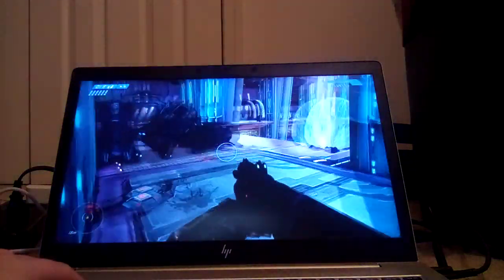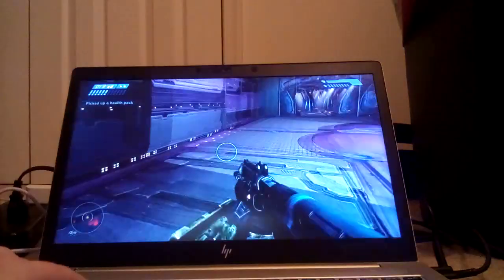Halo: The Master Chief Collection: Halo: Mission 9 Keyes